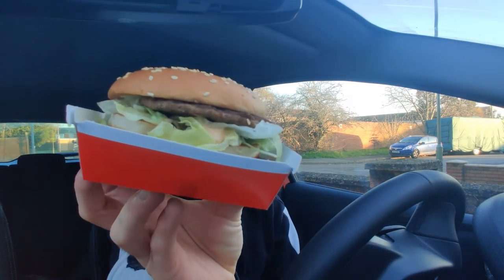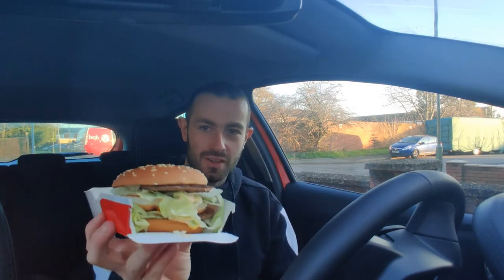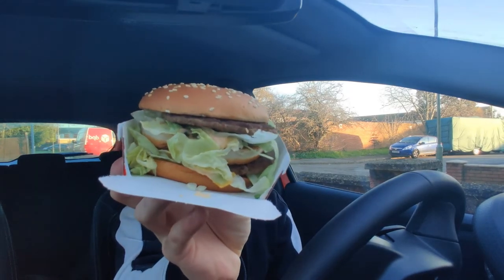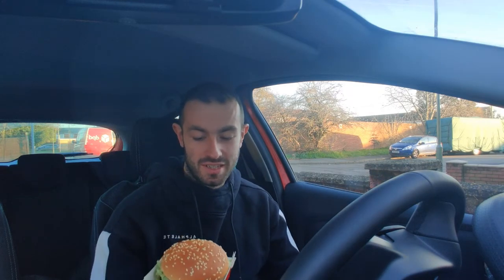Mcdonalds Big Mac - Food Review - The Absolute Classic.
I Review The Classic Big Mac from McDonalds.